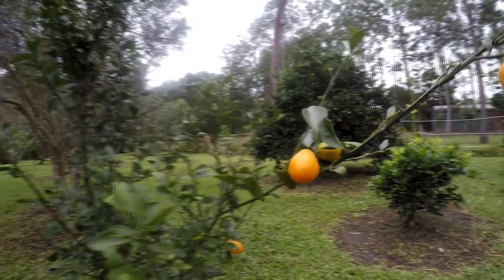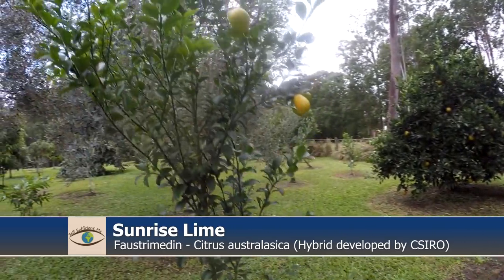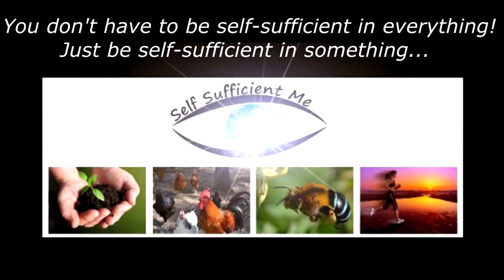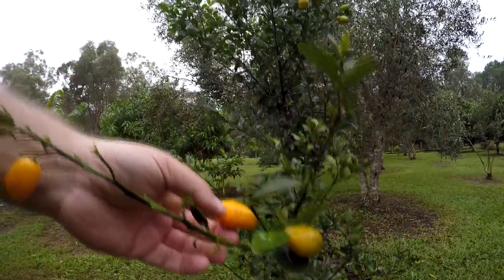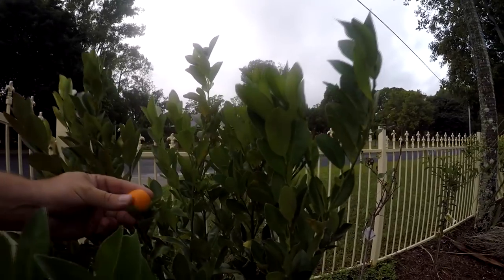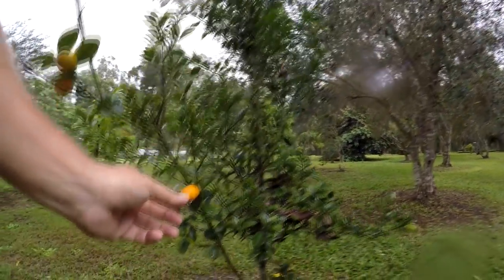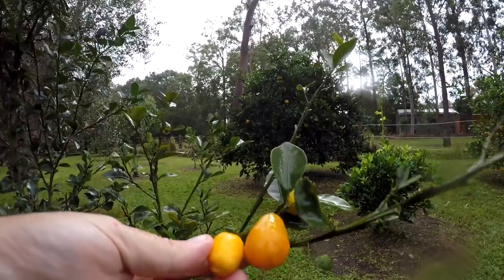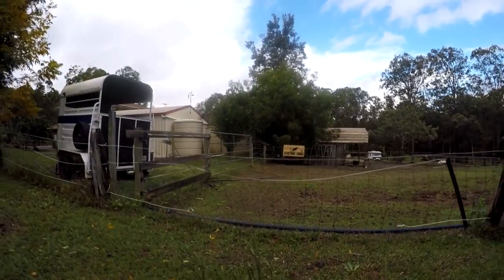Sunrise Lime Tree Fantastic Citrus Variety to Grow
This is the Sunrise Lime tree and fruit - it's a great food plant/fruit tree to grow in the home garden or on your homestead and one of the best citrus fruits I have tasted!